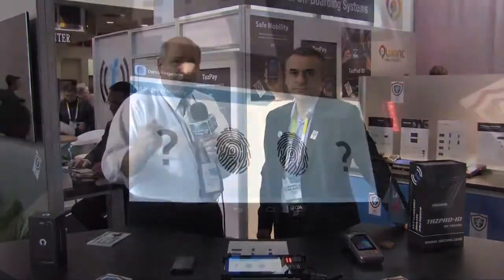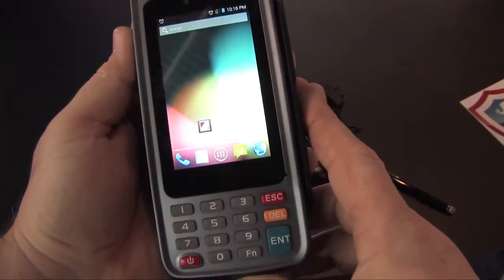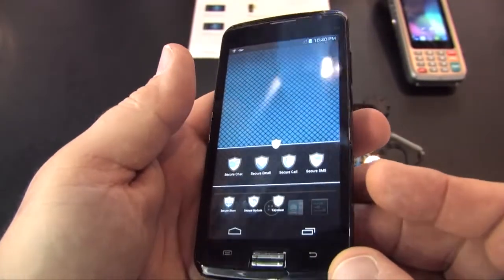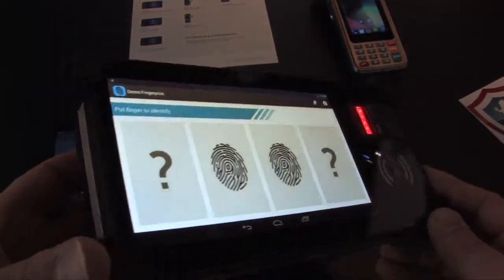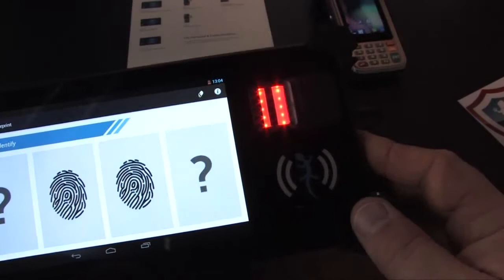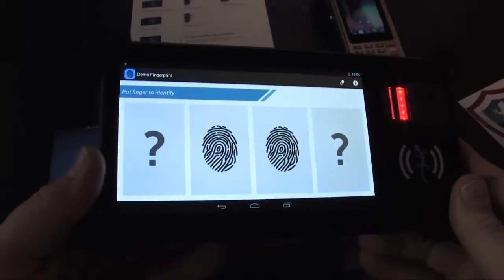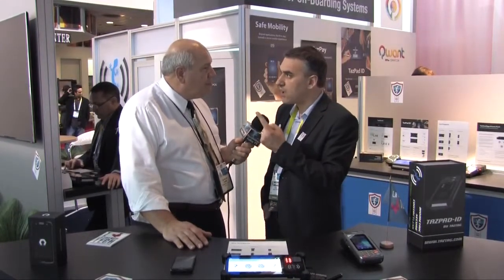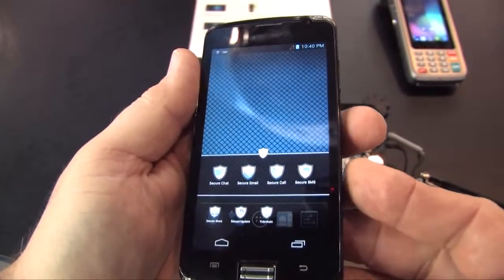TazTag CES 2015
Technology Today Interviews Michel Delaux at CES 2015